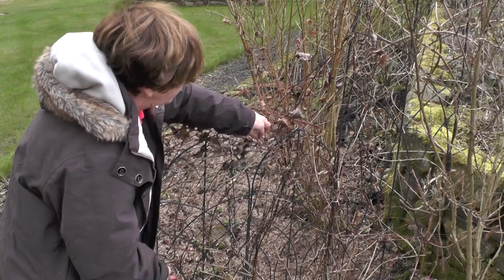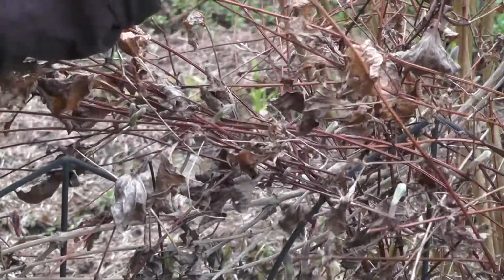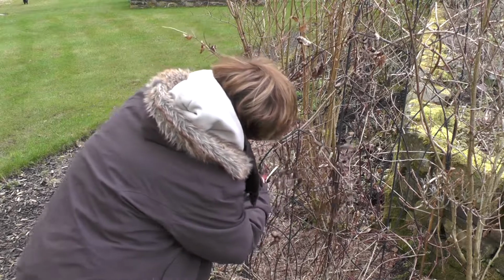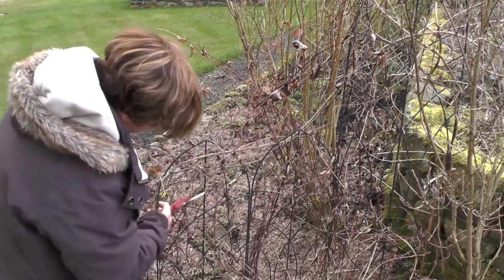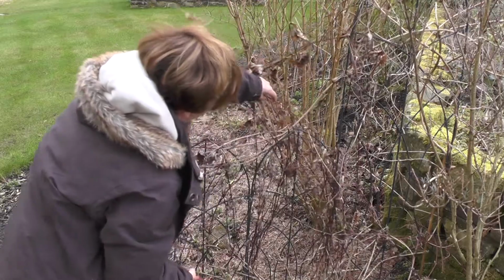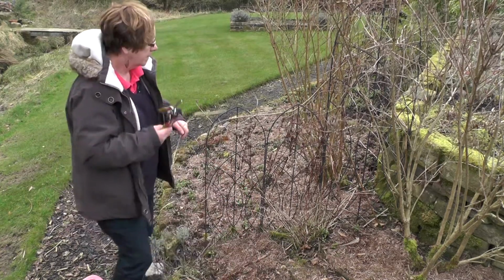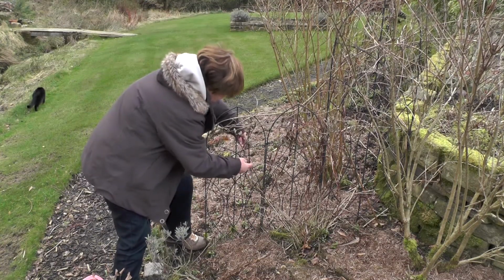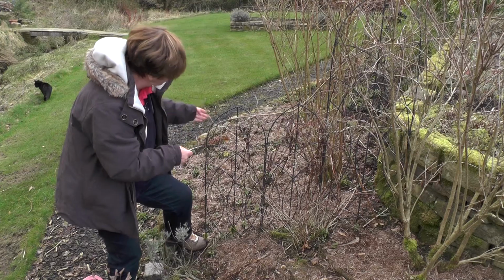How to Prune Group 2 Clematis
Pruning is key to growing Clematis successfully and to ensure the plant flowers year after year.  To prune a Clematis you need to know to which pruning group it belongs. This video will help you to  identify a group 2 Clematis and illustrates how to prune it to ensure flowering year after year.